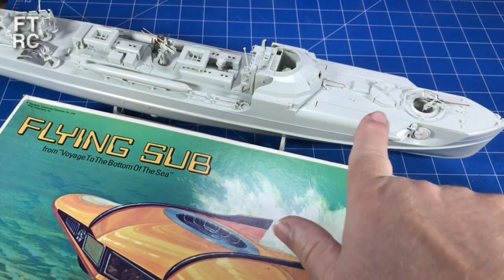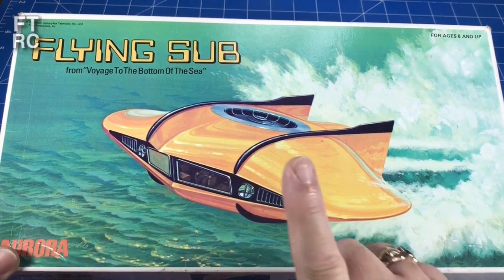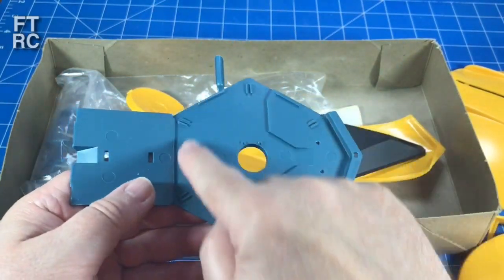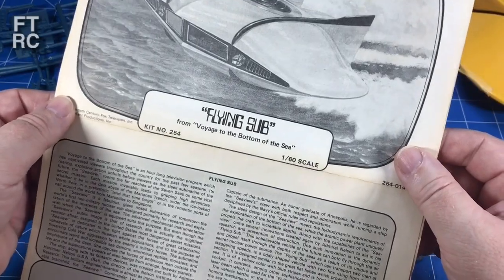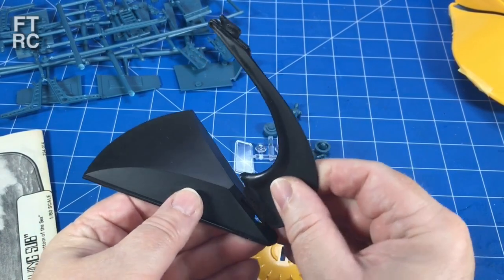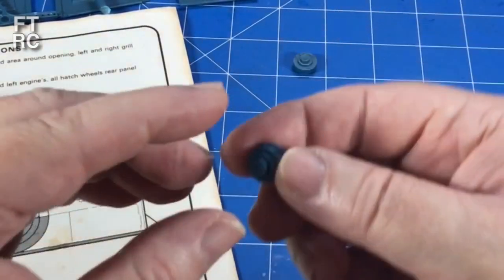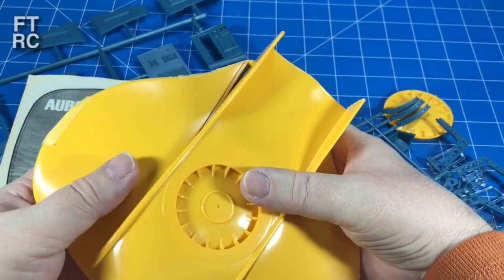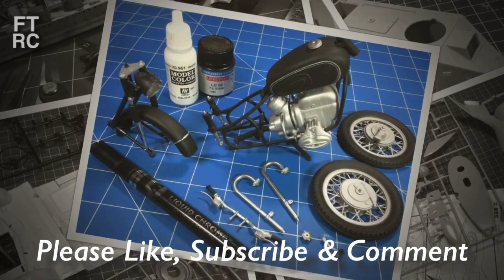Aurora 1:60 Flying Sub Box Open Kit Review & Dry Fit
I score this classic kit from the 60's in a swap with my mate David.  It's not everyones cup of tea, but being a kid back then and remember watching Voyage to the Bottom of the Sea at the time, I love it.  We go through the kit parts and instructions and I do a test dry fit of the major parts.

Chapters Click and Go
00:00 Intro History and Box Open
05:52 Dry Fit and Instructions
10:23 Look at the parts
14:44 Summary